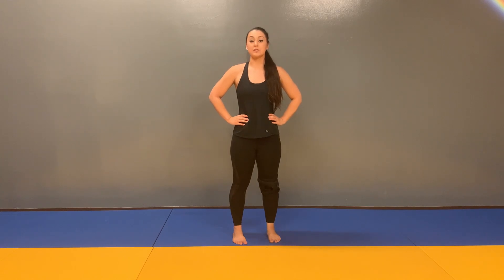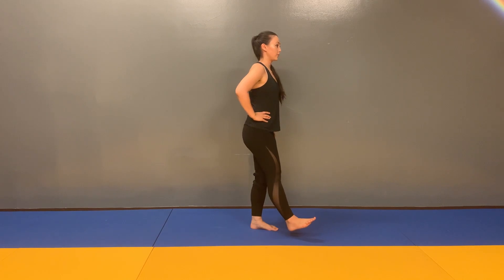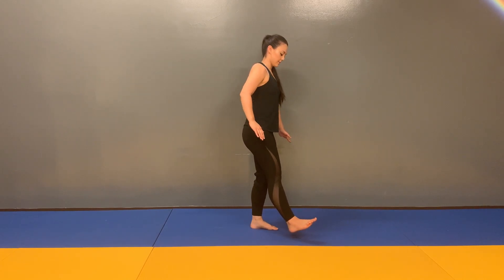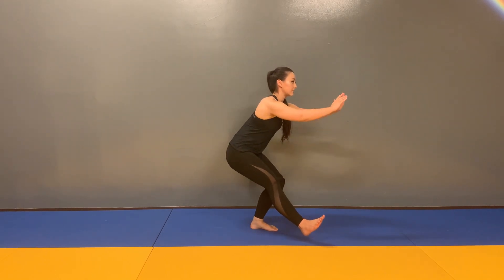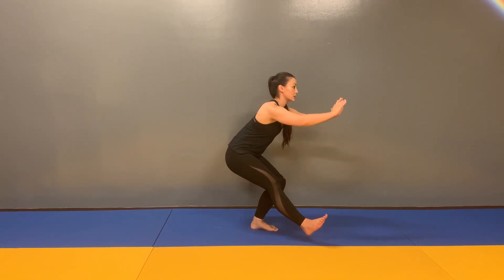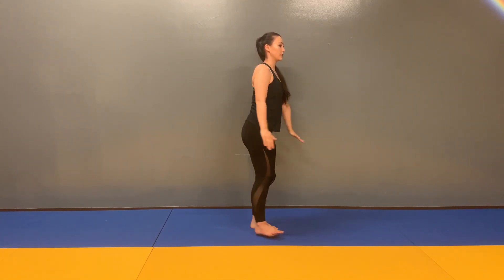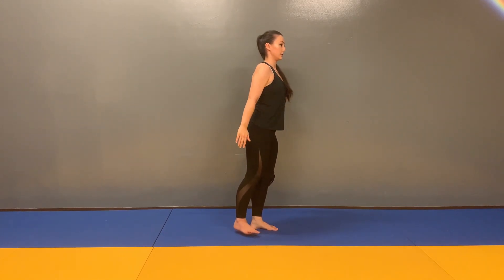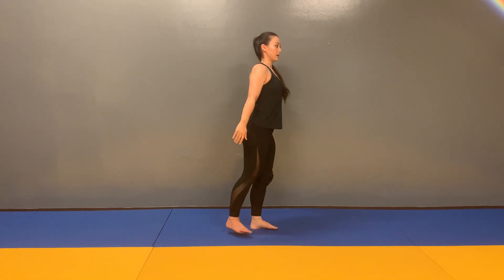Modified Pistol Squat